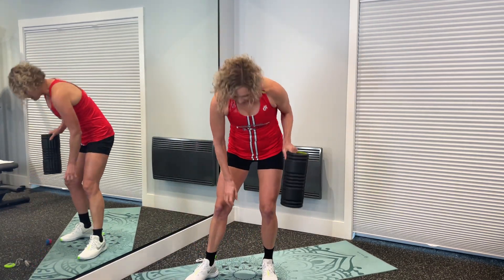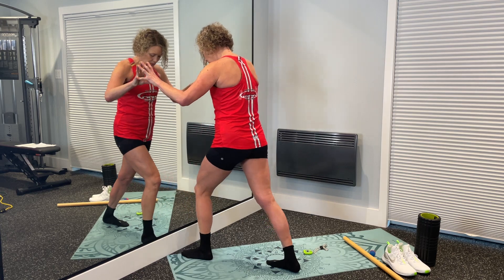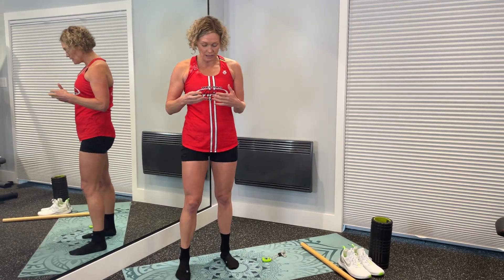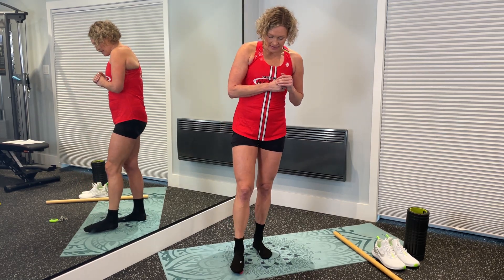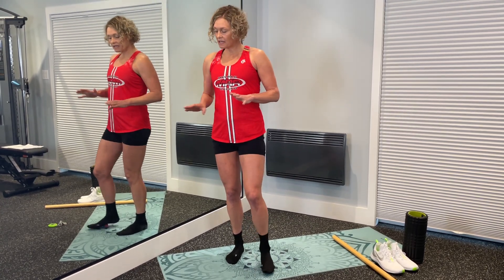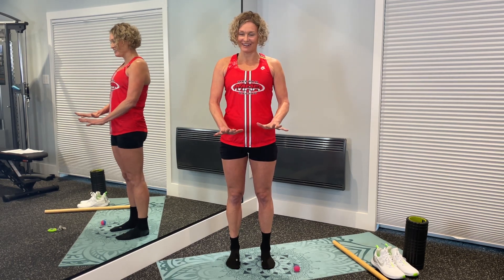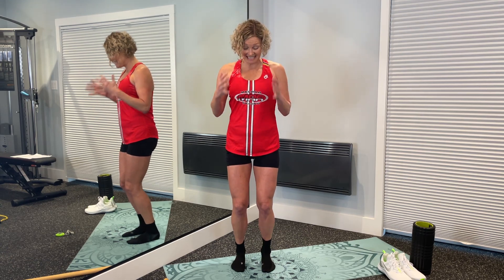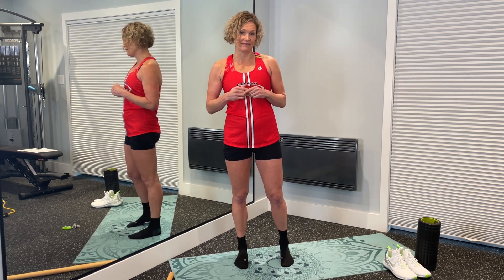30-Minute Mobility session for runners over 40 (Follow Along Video)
I coached this 30 minute session for the TC 10km running clinic and I am posting it here for any subscribers to try it as well.  Feel free to follow along and try out some new exercises to help keep you running fast and healthy!